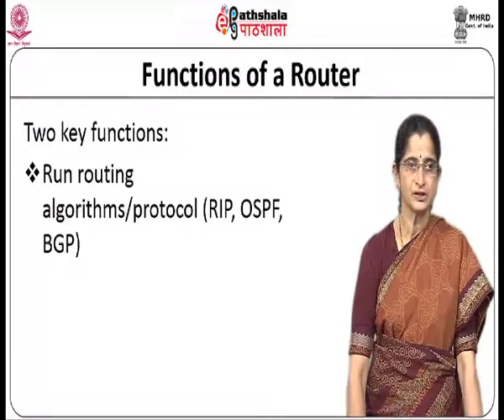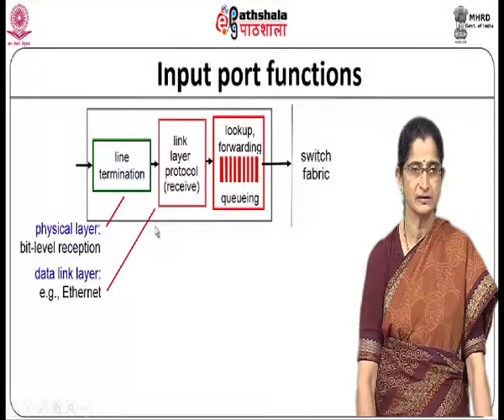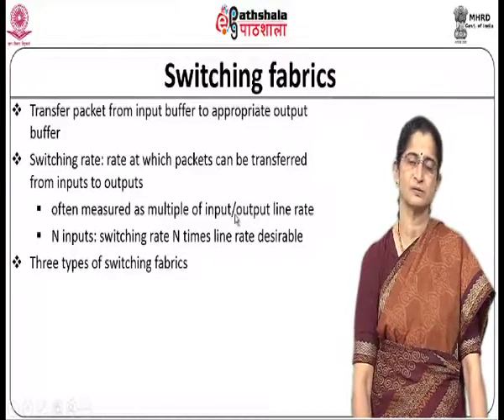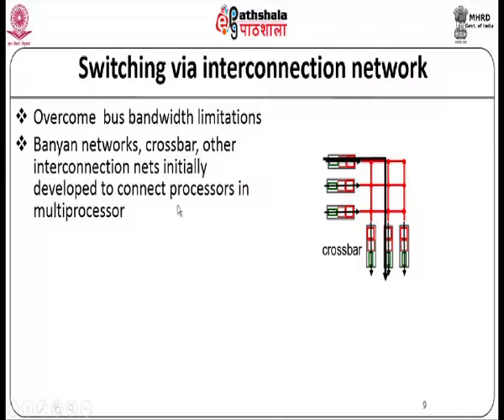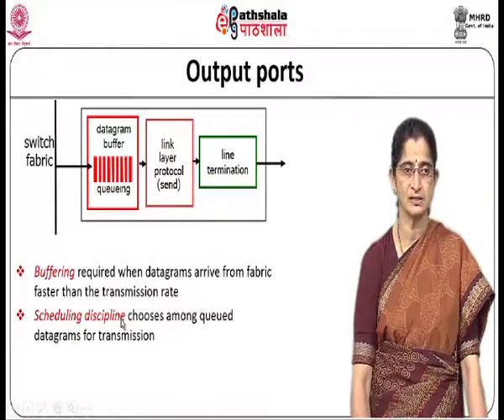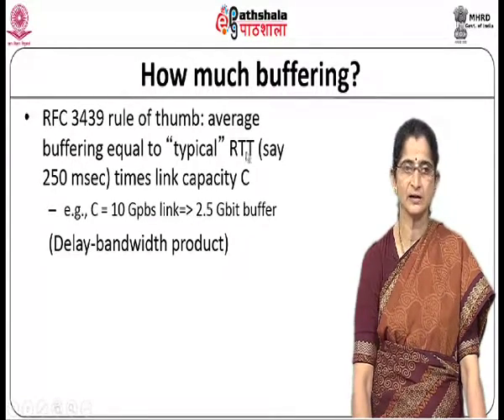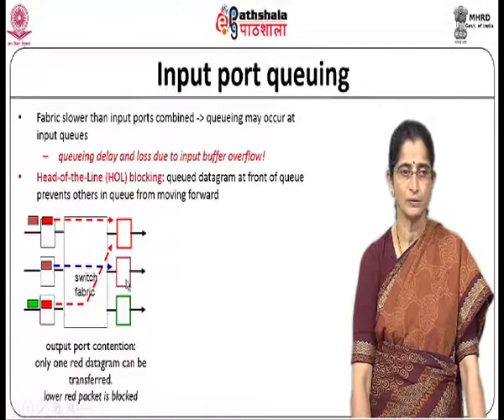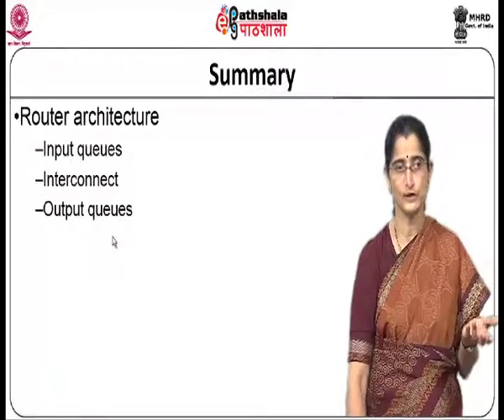Network Layer-Internet Protocols